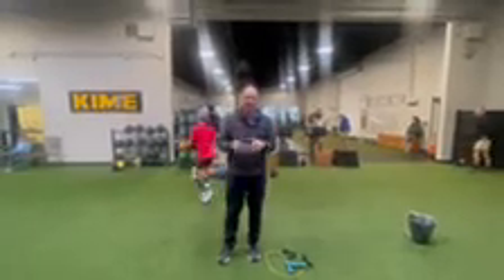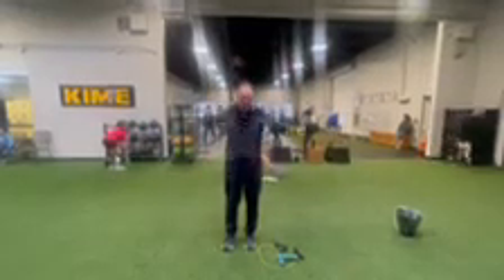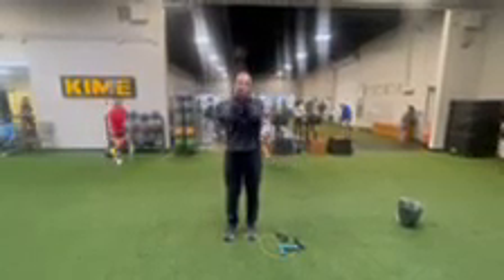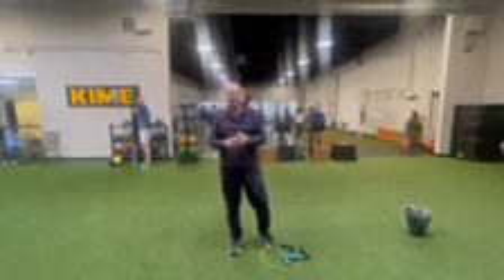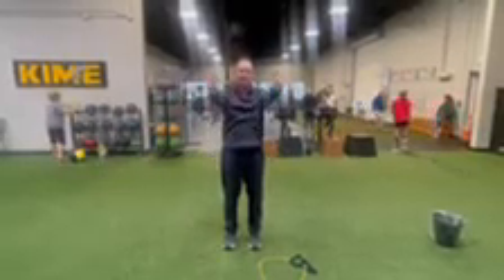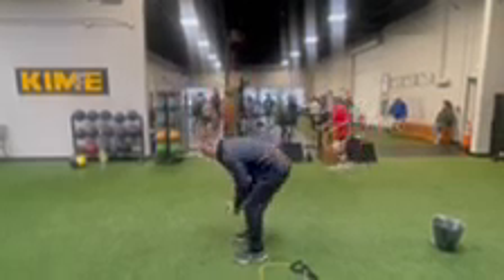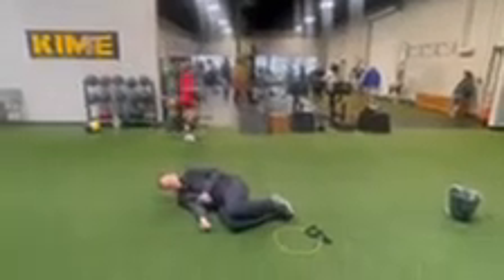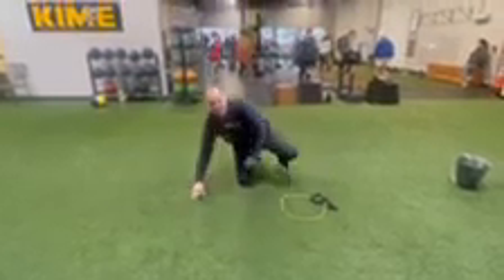Warm Up: Arm Care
Shoulder Rotation, both directions
Arm Circles: 10 on each side
90-90: Fast with a full range
Big Twists: side to side: 10 each side

Arm progression- Prehab
Arm extension: 15 reps
t's: 15 reps
Bent over t's: 15 reps
Bent over behind: 15 reps
Side-lying ext rotation: 15 reps